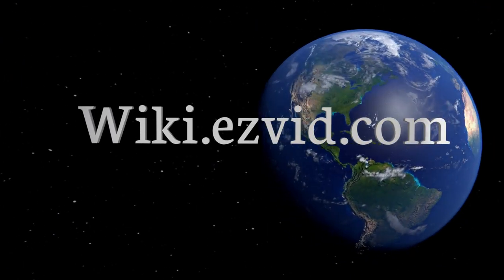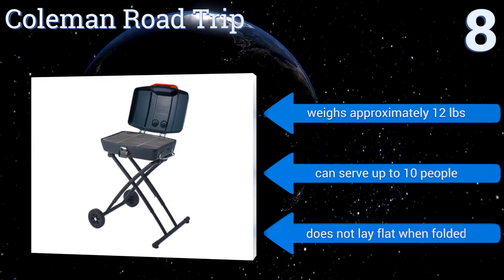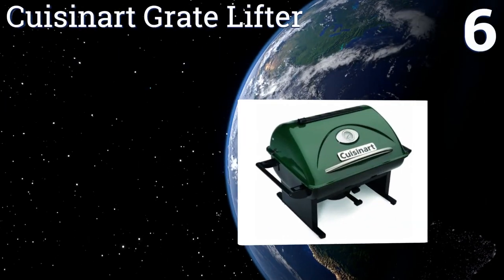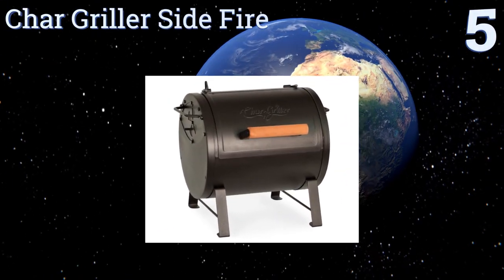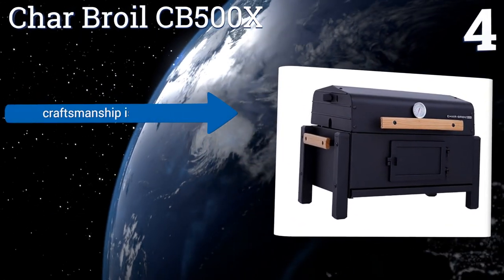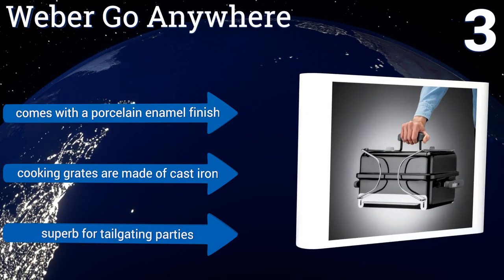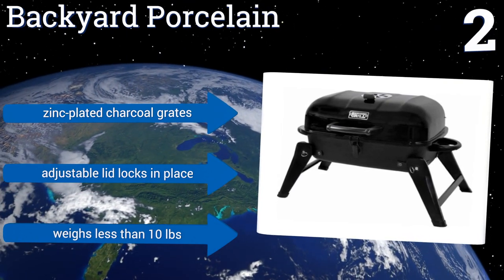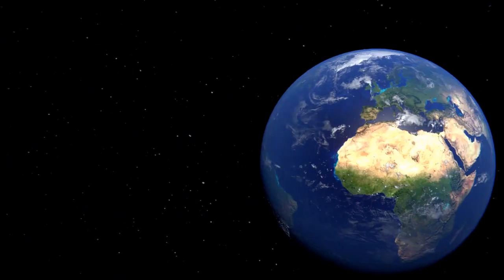8 Best Portable Charcoal Grills 2017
Portable charcoal grills included in this wiki include the char broil cb500x, weber jumbo joe, weber go anywhere, char griller side fire, backyard porcelain, fire sense notebook, cuisinart grate lifter, and coleman road trip.